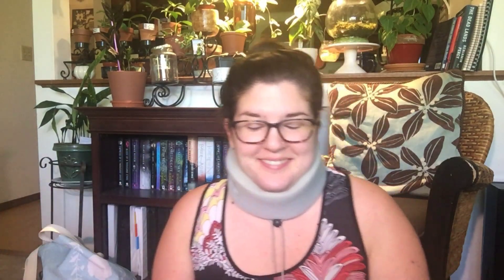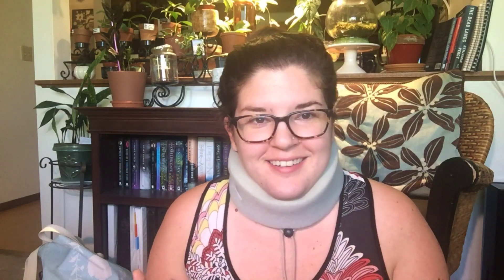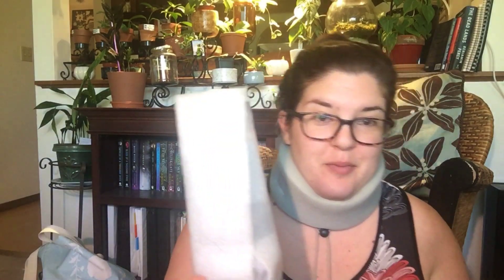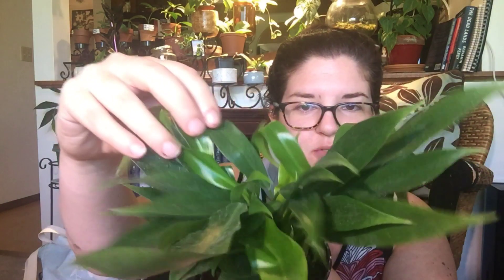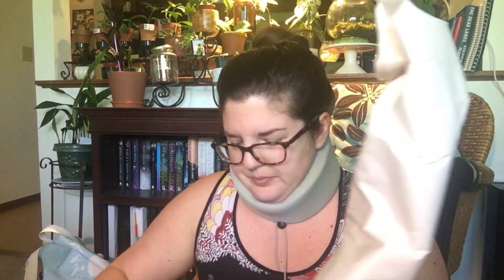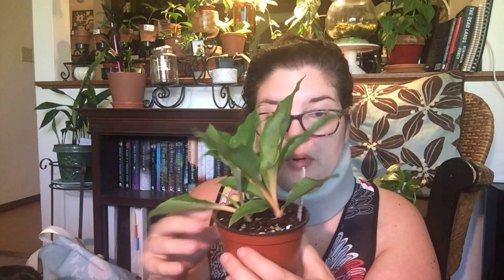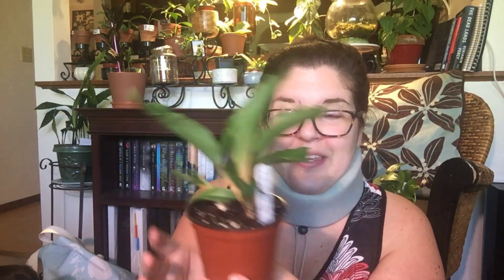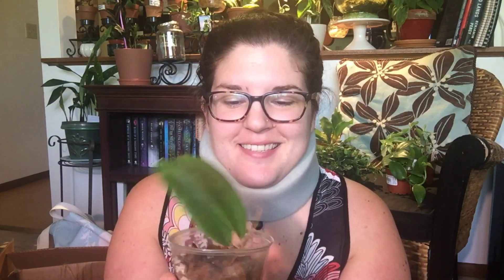HUGE Friday Plant Haul! | A Special HOYA Order, Peperomia from Steve’s Leaves, & MORE!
I really needed this. 💚💚💚

(Thanks for the beautiful hoya, Almie!!!)

If you want to skip my sob story 😂 plants start to be unboxed at 3:00.